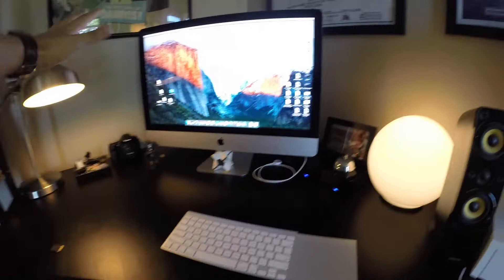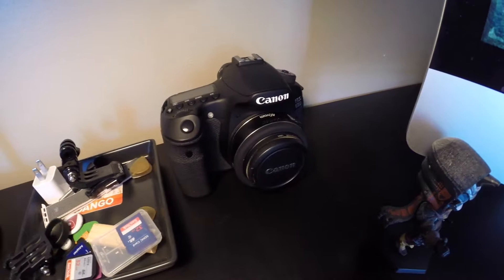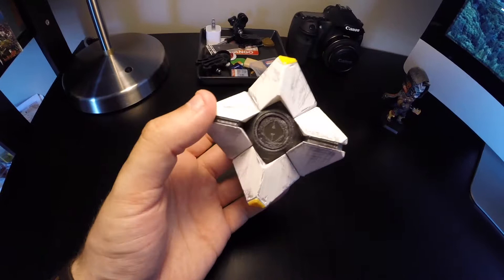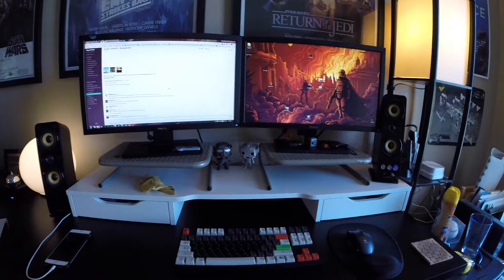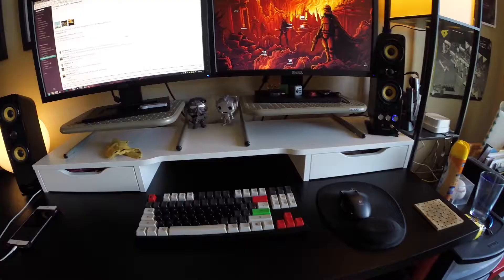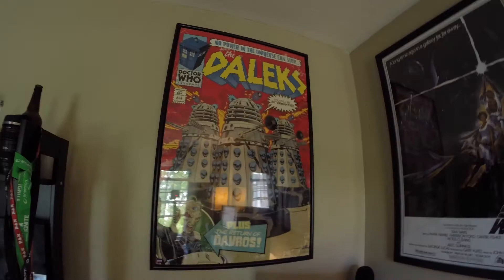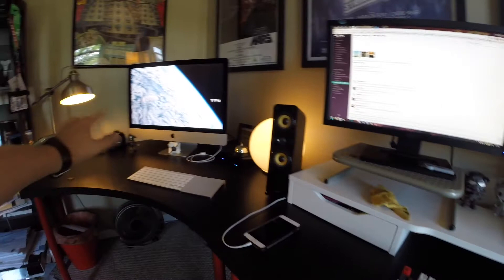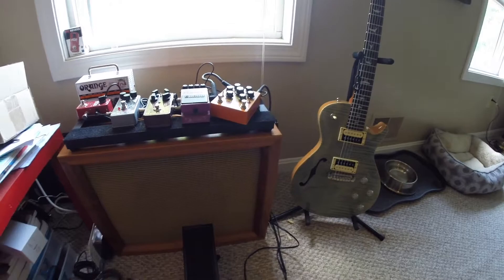Vlog #11 - Desk Tour and Painting Furniture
Another sort of quiet week, but it's all good. Next week is going to be really cool!

★GEAR★
DJI Spark
Rode VideoMicro
Canon 60D w/ 18-135mm (kit) and 40mm f/2.8